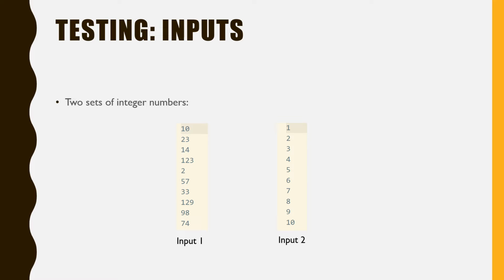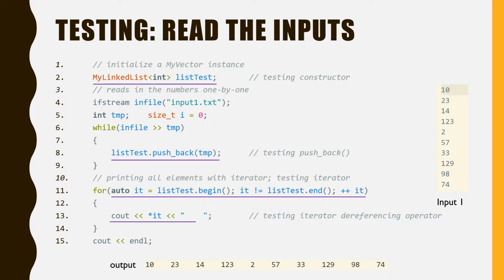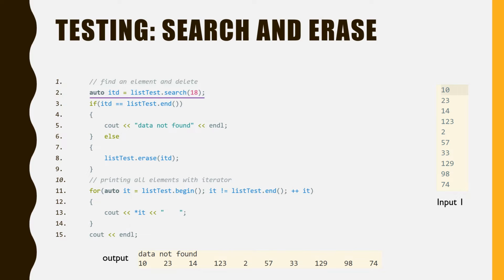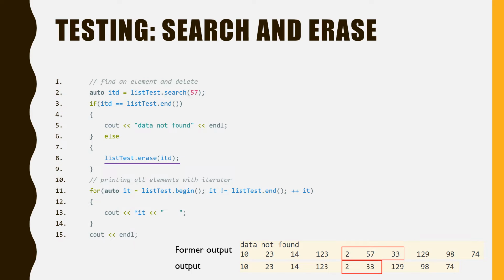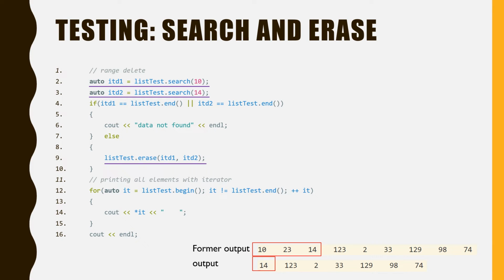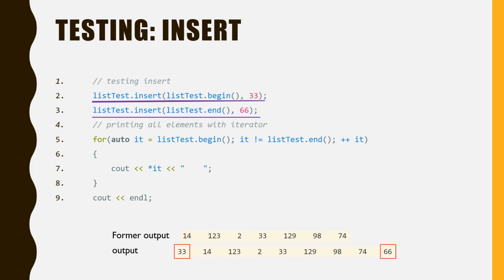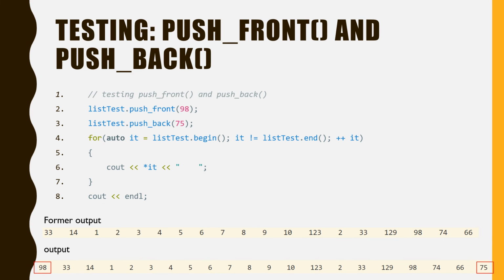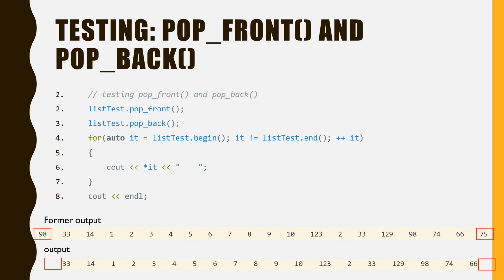Data Structures Module 2 Linked List Part 5 (Linked list implementation testing)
In this video, we will test the major linked list operations that we have implemented in the previous video (Part 4).